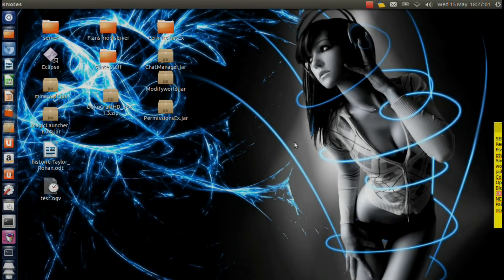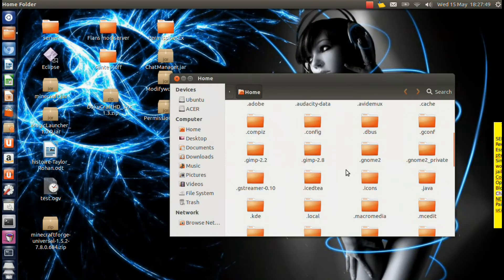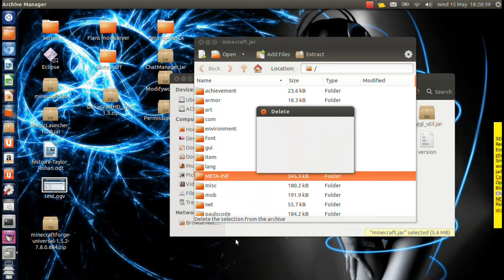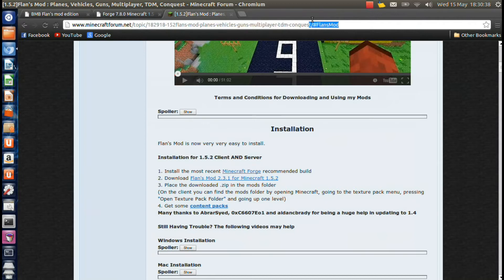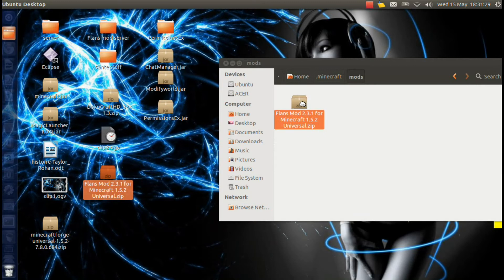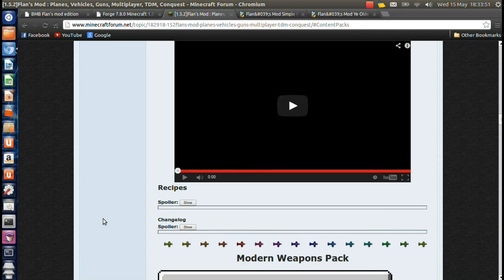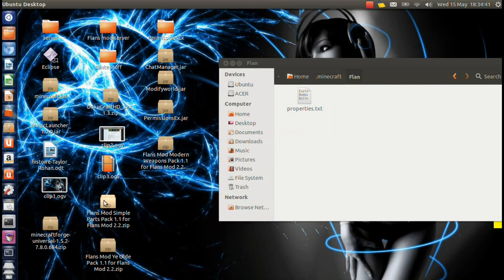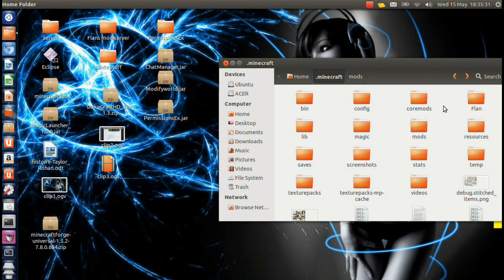How to install Flan's mod for Minecraft [Windows, Mac, Linux]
Hey guys! Today I will show you how to install Flan's mod for Minecraft!

Flan's mod page (if the link doesn't work, google it. It may not work because the link changes every time a new minecraft update comes out)